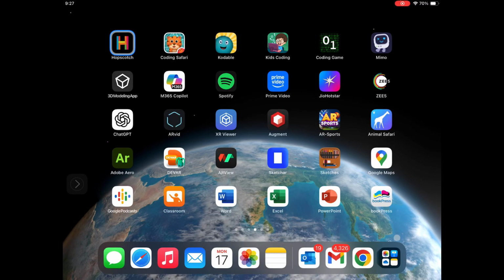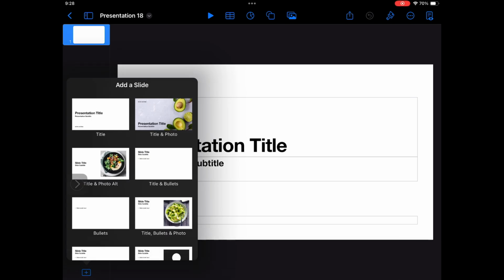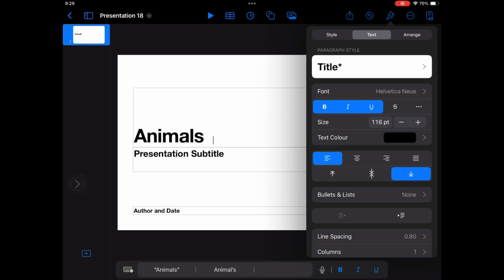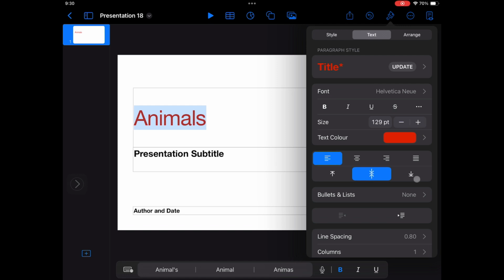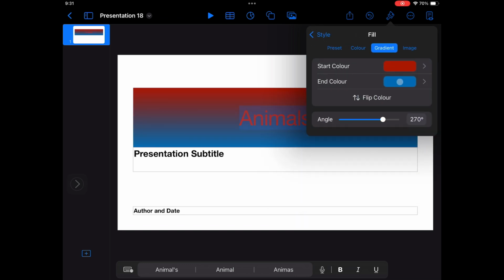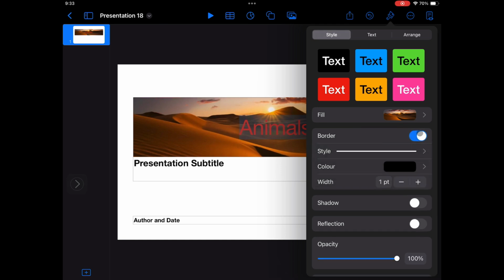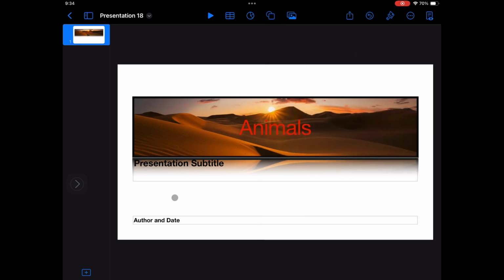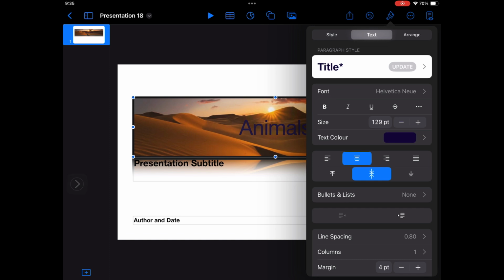Keynote on iPad 1-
Opening a new presentation, Adding text into the text box, filling the text box with colour, gradient, and picture.